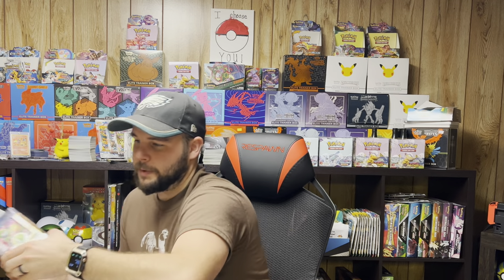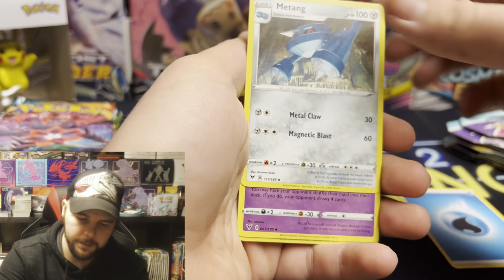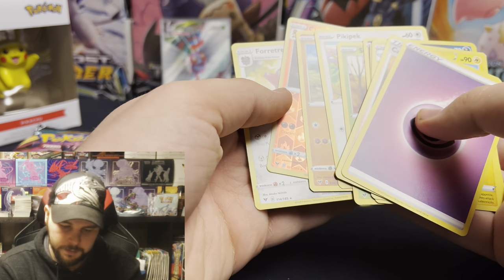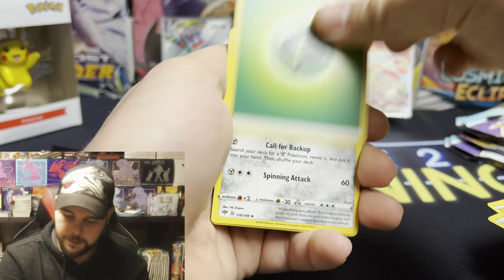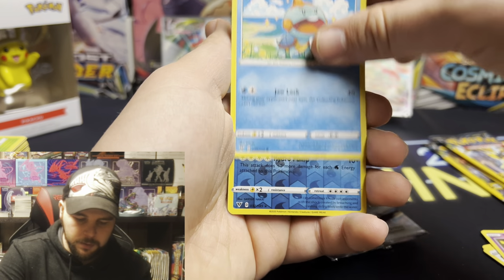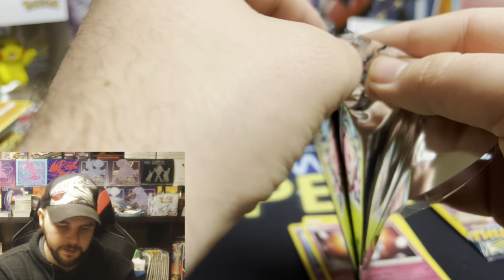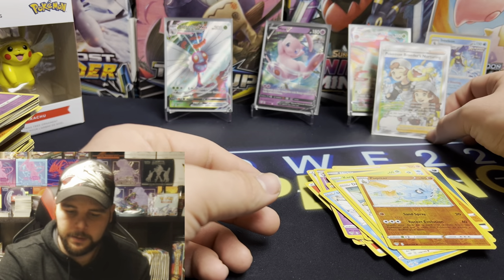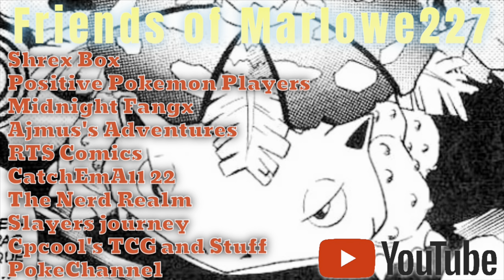Grandma Hooked Me Up!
It was 37 minutes long before editing and I cut out a lot of in between the packs I appreciate you guys for coming to watch. These were all Pokemon booster packs and tins my grandma gave me for Christmas. It was incredibly thoughtful of her! I hope you all enjoy!

Check these awesome content creators out as well!